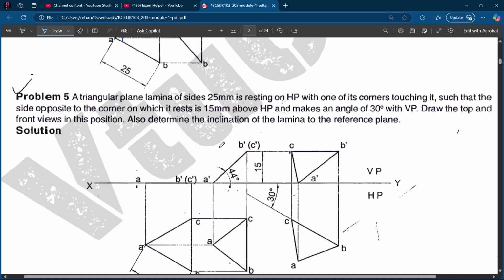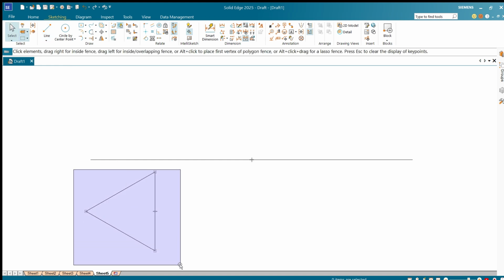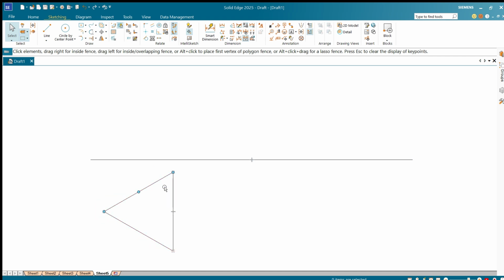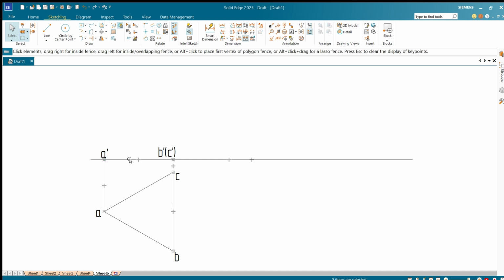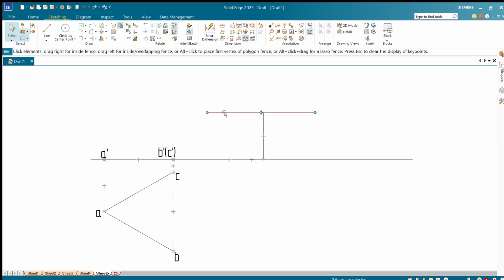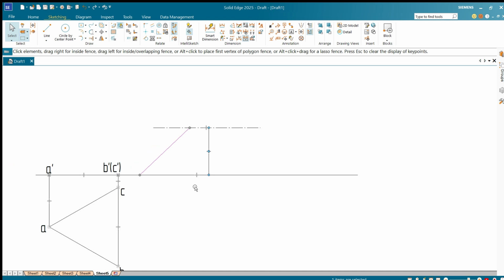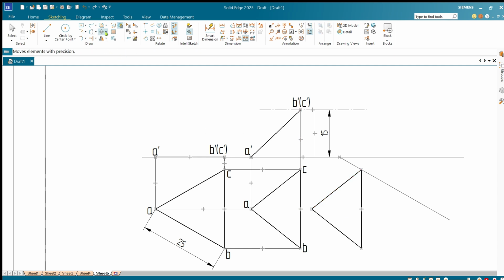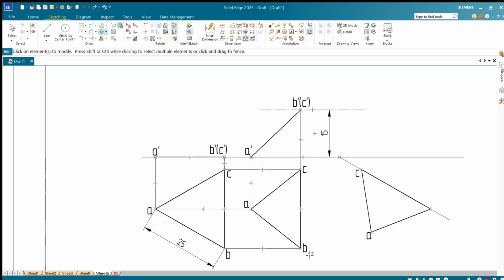SOLVING CAED | TRIANGULAR LAMINA | SIDE 25mm RESTING ON CORNER | HP 15mm Above | VP=30